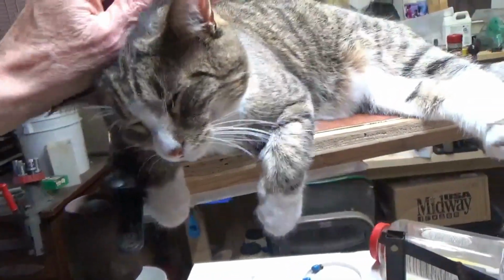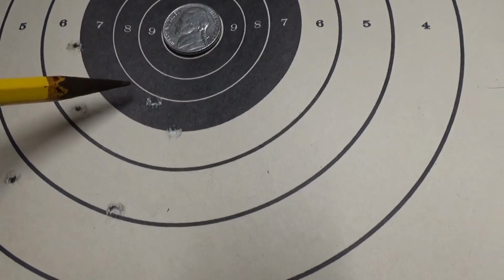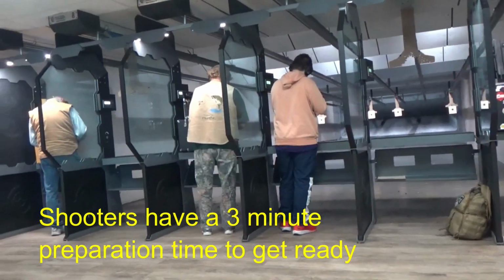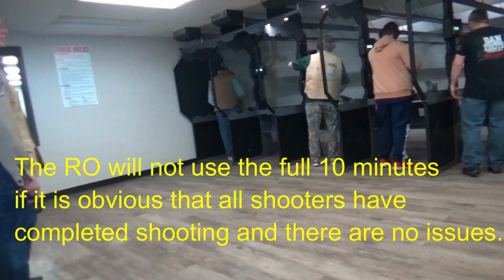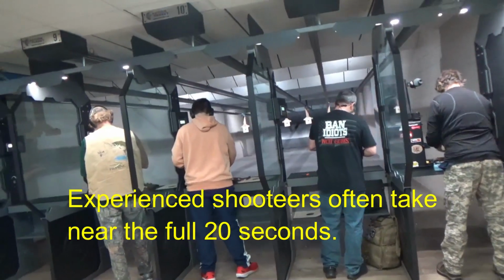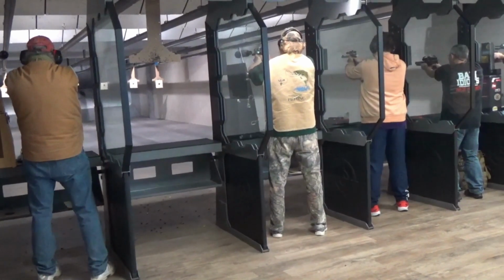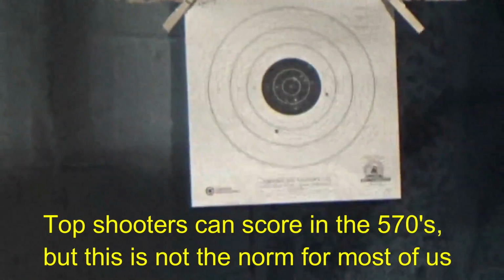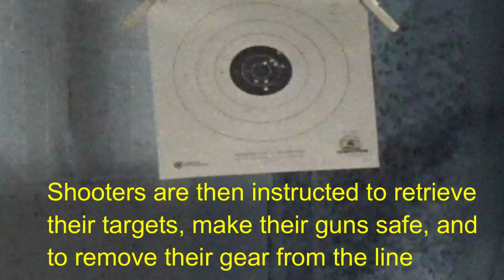Bullseye 22 match - Modified so two hands are allowed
Basic information about 22 bullseye shooting competition. This video is more for beginners or shooters interested is seeing what a match looks like.  This is a modified league, and one of
the things allowed is using two hands.  Optics are also used.